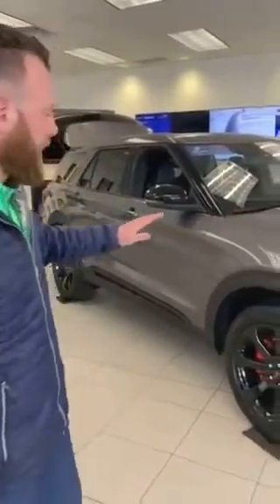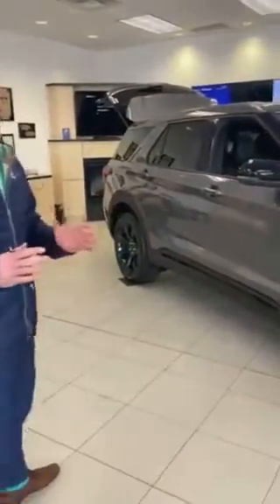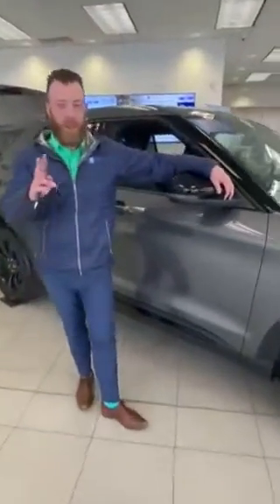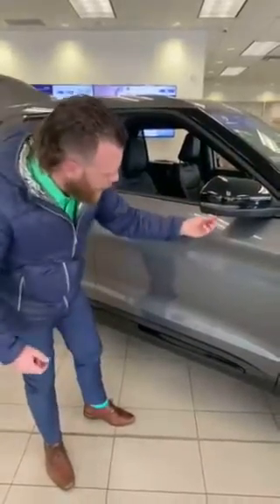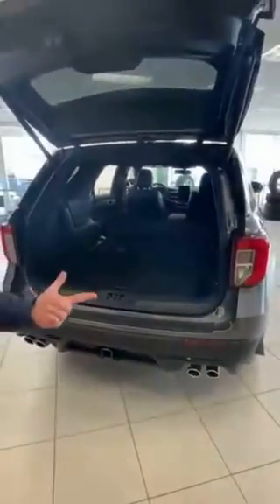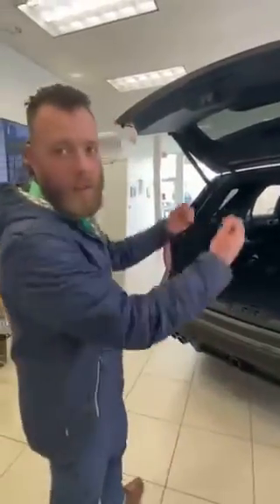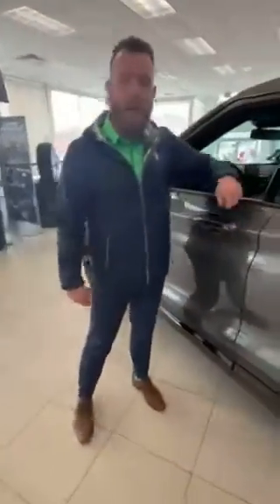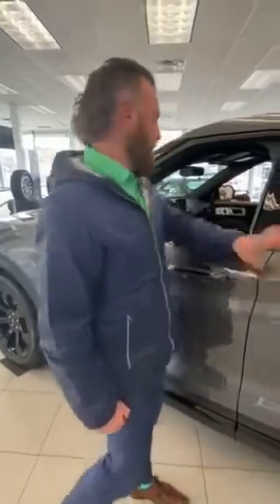Tour of the 2021 Explorer ST from Andrew Jones!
Product Specialist, Andrew Jones, gives a tour of the 2021 Explorer ST! Knowledgeable and humorous, he would love to show you more!